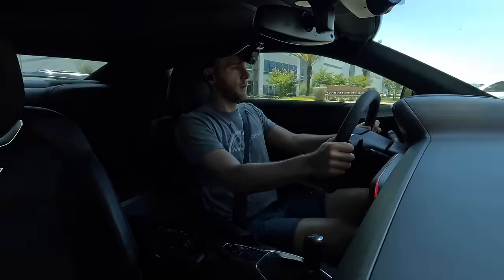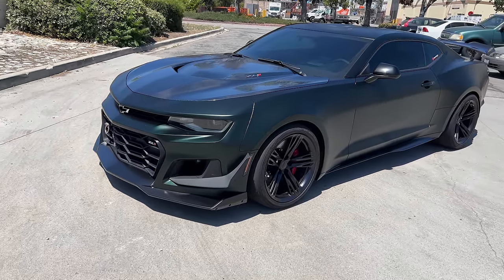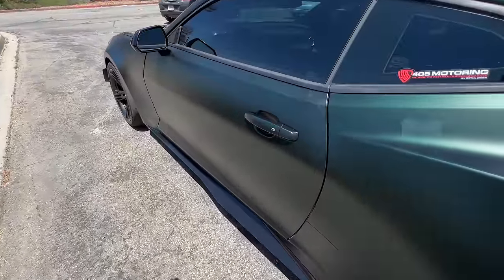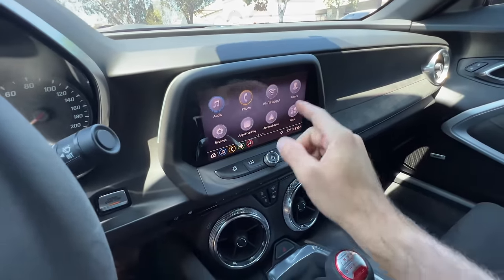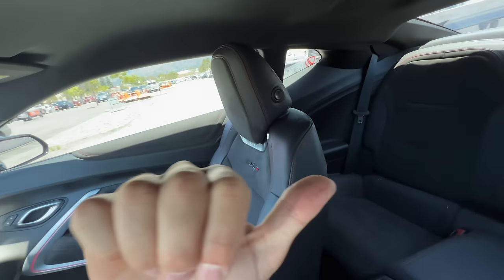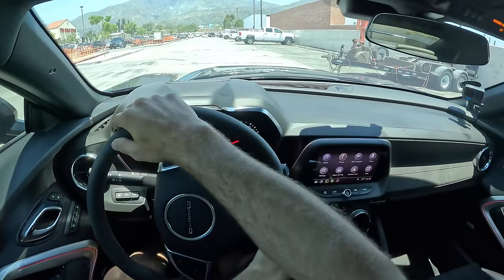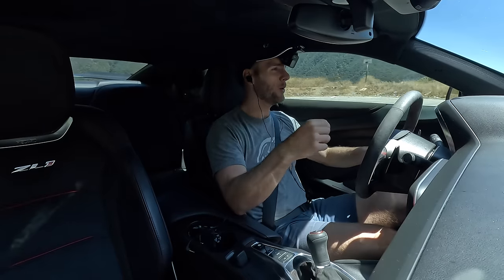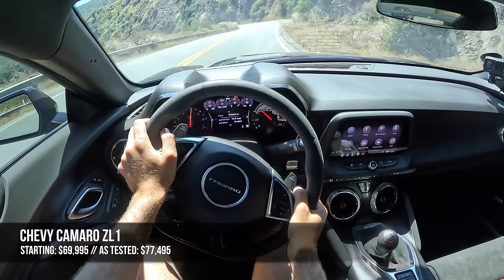The Camaro ZL1 1LE is a Brutal Daily…and Totally Worth It (POV Drive Review)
Join Miles in the Chevy Camaro ZL1 in Custom Wrap with all Black Leather/Suede as he shares his expert driving impressions.

Powertrain ⚙️: 6.2-liter Supercharged V8
Output 💪: 650 hp/650 lb-ft of torque
Transmission 🕹: 6-Speed Manual
0-60 MPH 🚦: 3.8 seconds
Top Speed 💥: 191 mph
MPG (as tested) ⛽️: 14 city/20 hwy/16 combined
Curb weight ⚖️: 3,842 lbs

Options Equipped:
- 1LE Package ($7,500): satin black hood wrap, carbon fiber weave hood insert, carbon fiber rear wing, low gloss black door mirrors, dark taillamps, 19" low gloss Black-painted forged aluminum wheels, red brake calipers,
- Track alignment

Skip Ahead
Intro: 00:00
Exterior Review: 00:09
Interior Review: 02:54
Trunk: 03:45
Interior Review: 04:00
Driving Impressions: 06:09
City Driving: 08:06
Canyon Driving: 12:25
0-60 mph Test: 16:10
MPH Word of the Day: 19:44
Competition: 20:10